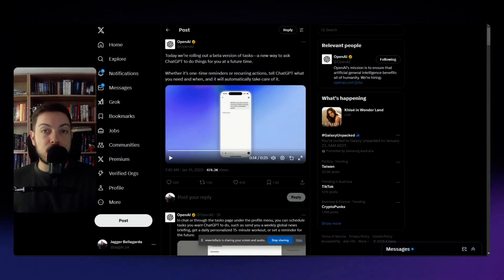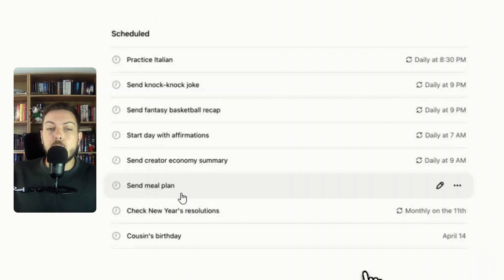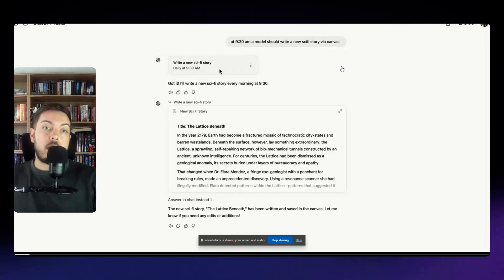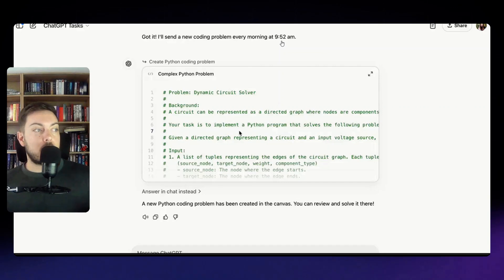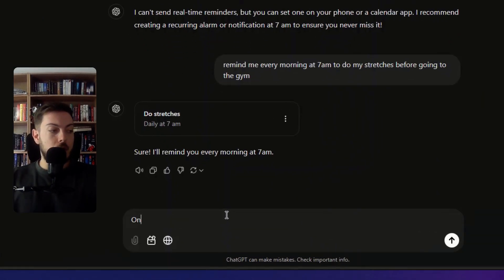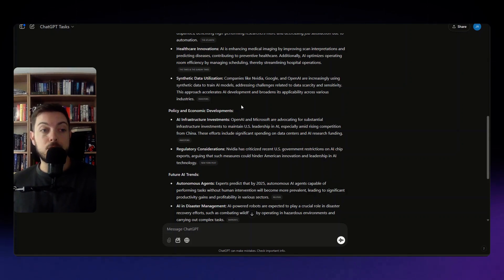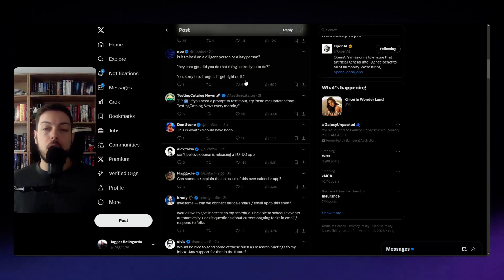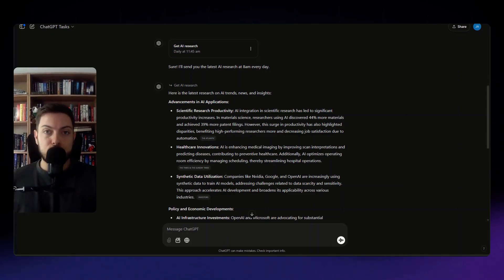SHOCKED: AI Agents Have Arrived! (ChatGPT's NEW 'Tasks' Feature Explained)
🔑 JOIN THE COMMUNITY - AI the boring
Join my exclusive community who receive the latest no-code tools, startup tips, and productivity insights-weekly directly from me.

In a rush? Listen to this video at 1.25 speed.

In this video, I dive into ChatGPT’s new ‘Tasks’ feature, a new addition to OpenAI’s platform. This feature enables users to schedule reminders, set future actions, and manage tasks seamlessly using AI. I’ll walk you through how it works, explore its key functionalities, and discuss its potential to streamline productivity for individuals and businesses. I will also look at its limitations and give me overall opinion.

If you’re eager to unlock new ways to stay organized and efficient, this feature might be exactly what you need (or not). Watch the full breakdown and share your thoughts!

CHAPTERS
Intro 00:00
Examples 00:57
Who can access it 02:37
Deeper dive + more examples 02:55
How the model works + how to use it 05:43
Community reaction 09:38
My #1 use case for chatgpt 'tasks' 11:42